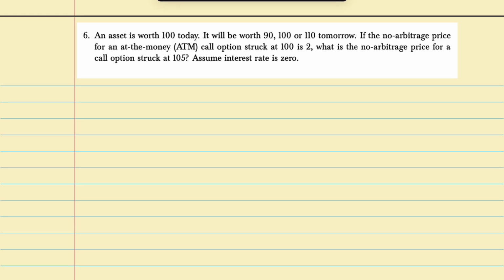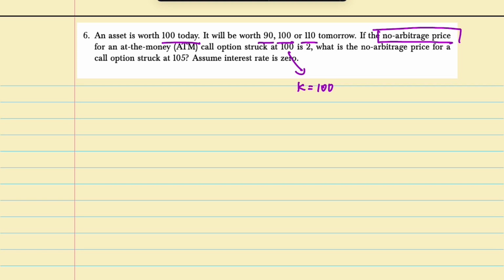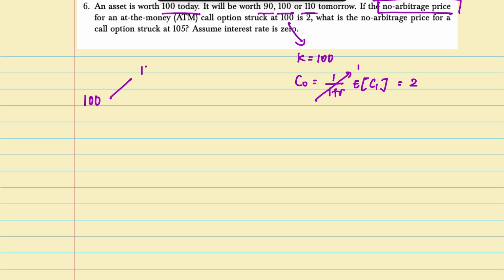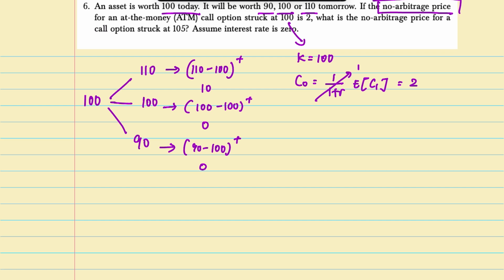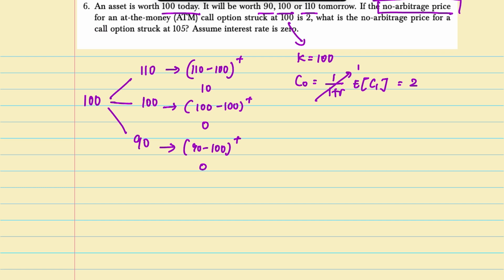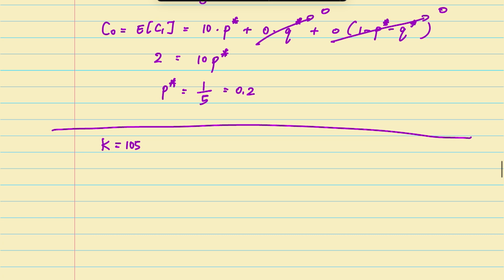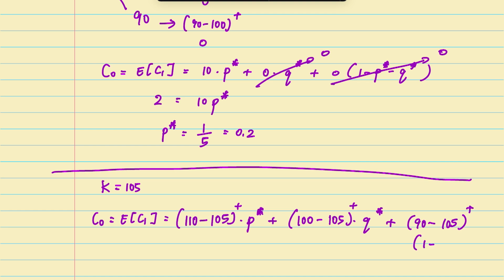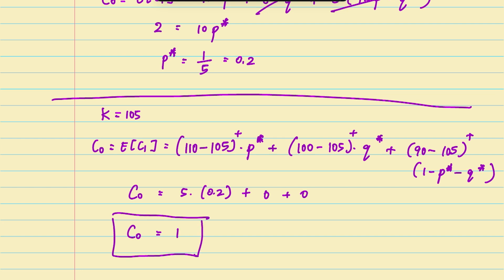Stochastic Modeling (Part 4) | Trinomial at-the-money call option valuation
Hands-on exercise to solve trinomial at-the-money call option valuation struck at different prices